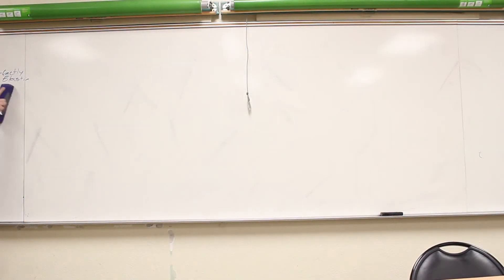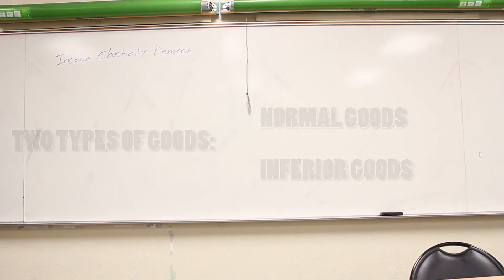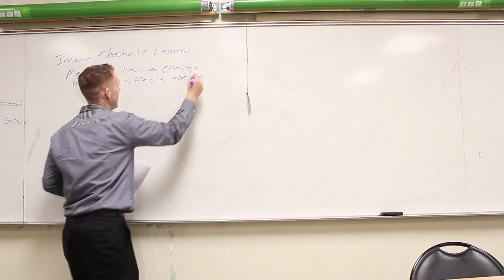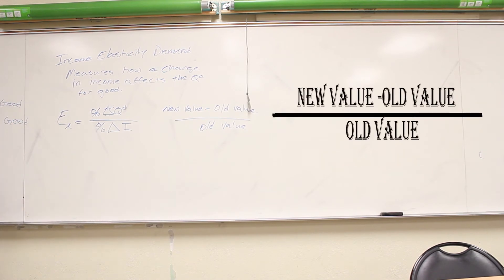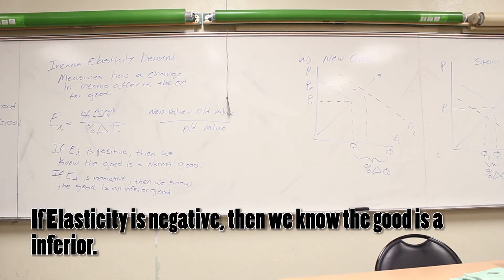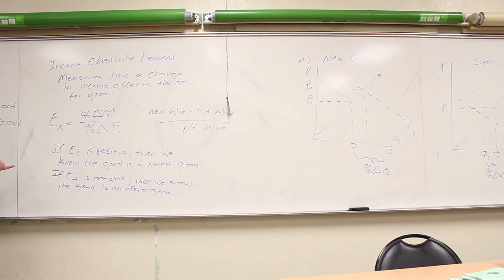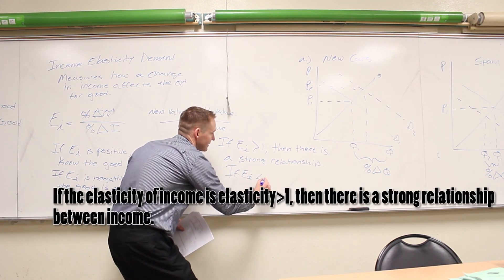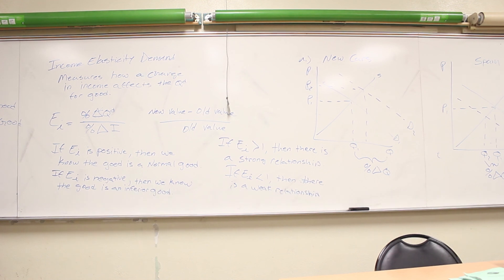INCOME DEMAND ELASTICITY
FILMED AND EDITED BY RYAN REED. INSTRUCTED BY DANIEL VEST.